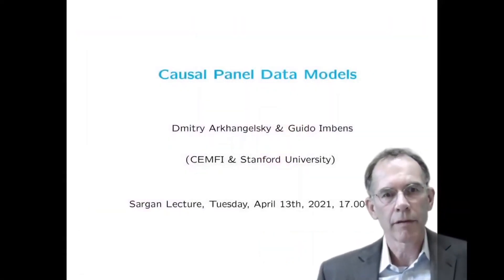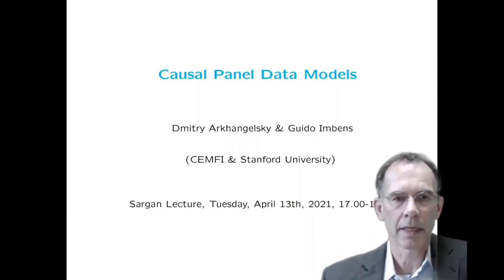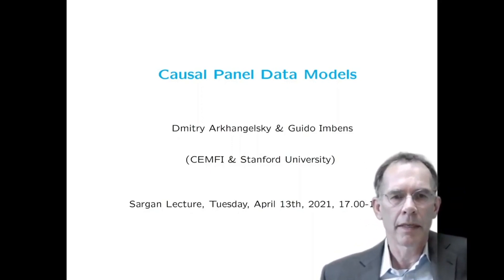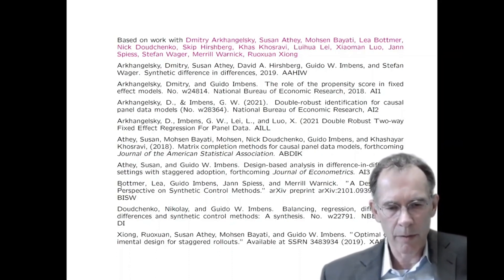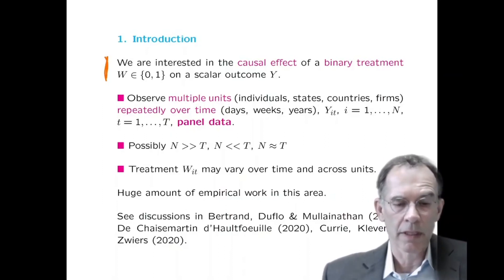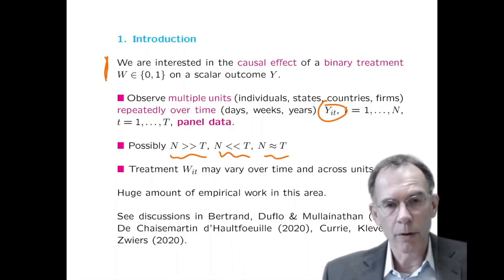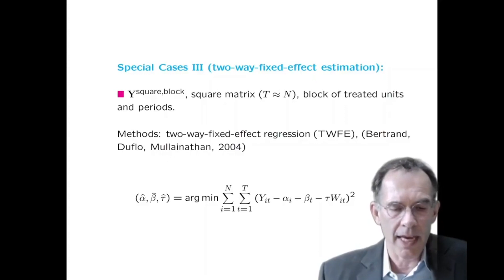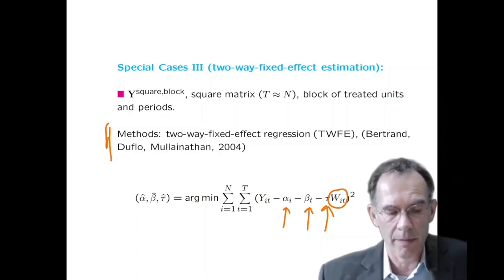RES 2021: Sargan Lecture - Causal Data Panel Models with Prof. Guido Imbens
The Royal Economic Society is one of the oldest and most prestigious economic associations in the world. It is a learned society, founded in 1890 to promote the study of economic science.

or on twitter @RoyalEconSoc